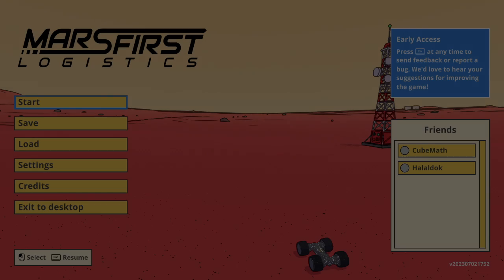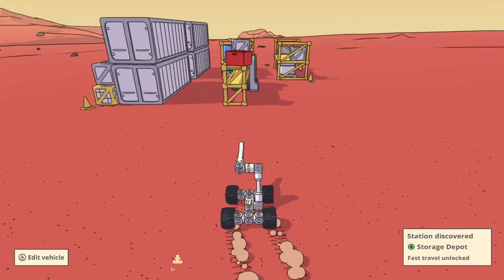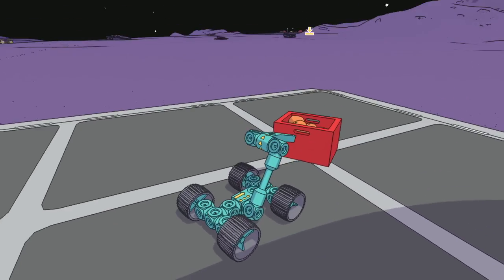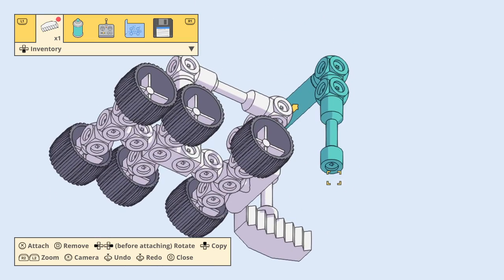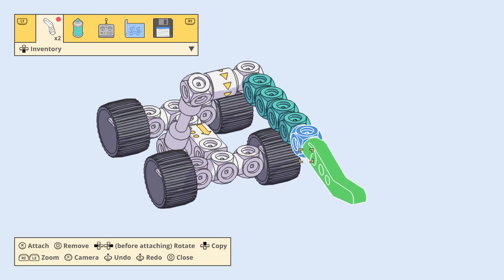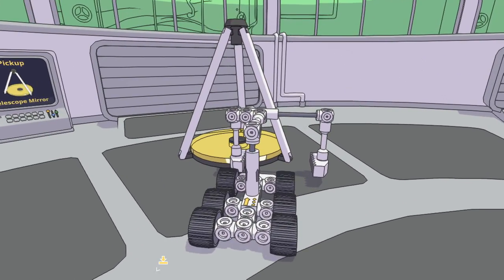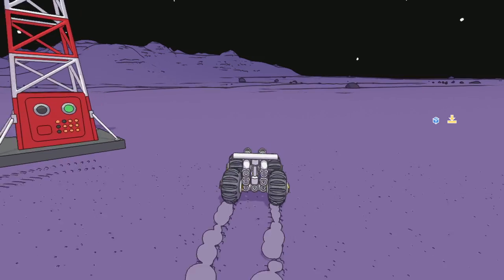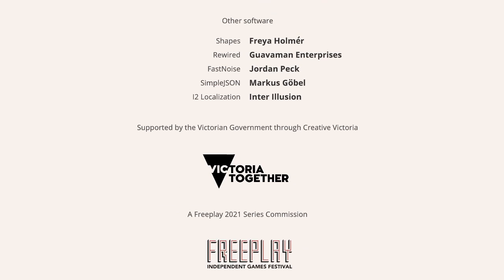Mars First Logistics | Build Rovers, Break Everything, Rinse & Repeat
(Intro skip at 4:47)

Mars First Logistics is a physics-based sandbox game where you have to help a group of astronauts with constructing various buildings by creating rovers and hauling cargo across the Martian landscape. And it turns out, you can kind of cheese some of those tasks...